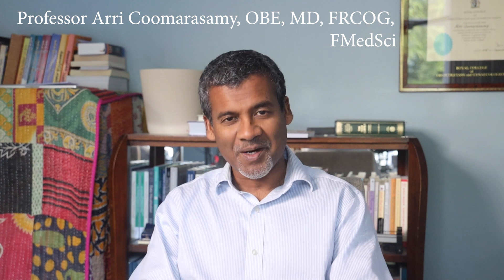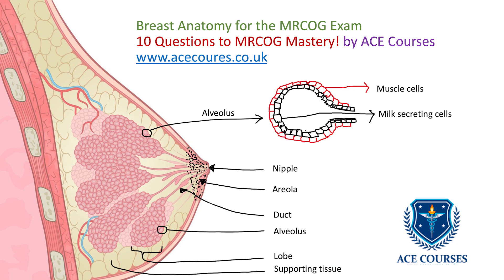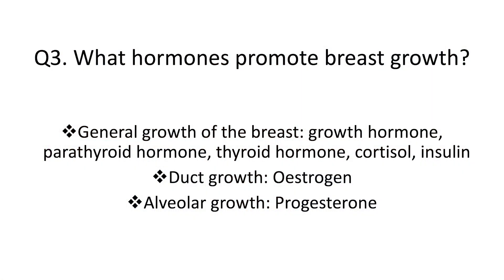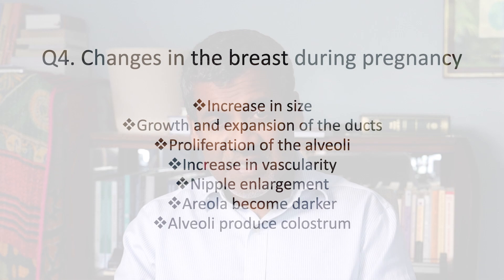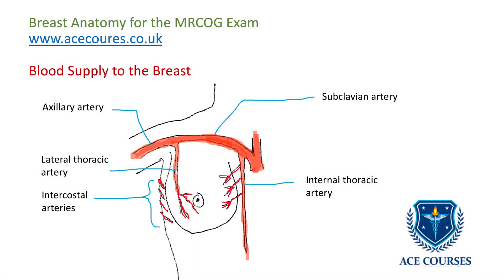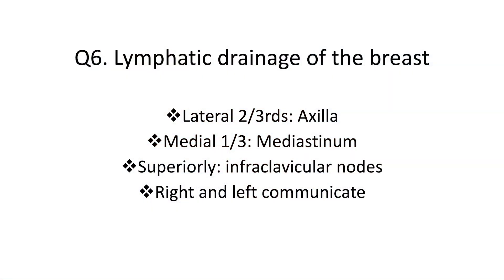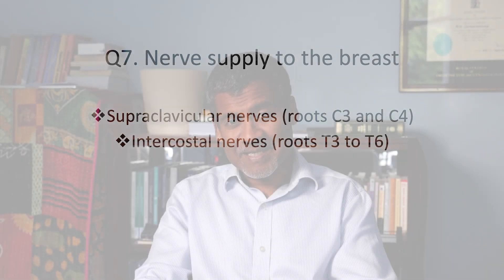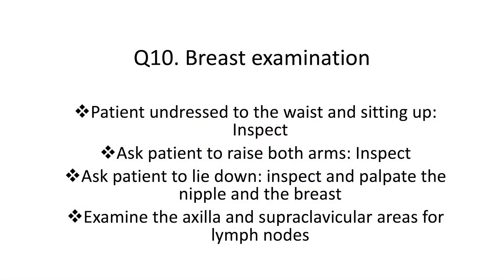Anatomy of the Breast for the MRCOG Exam. 10 Questions to MRCOG Mastery. By Prof Arri Coomarasamy.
Anatomy of the Breast for the MRCOG Exam. 10 Questions to MRCOG Mastery brought to you What is the anatomical structure of the breast? What is its blood supply? Lymphatic drainage? Nerve Supply? How to examine a breast? Answers to these and more questions in this MRCOG video.